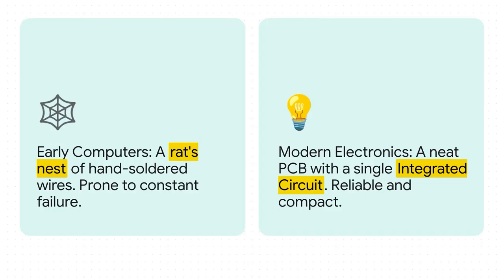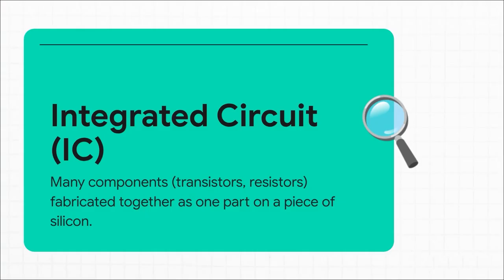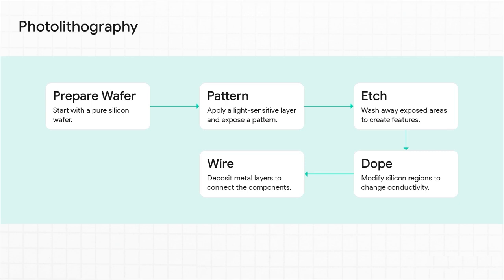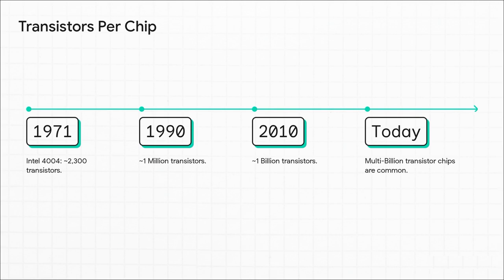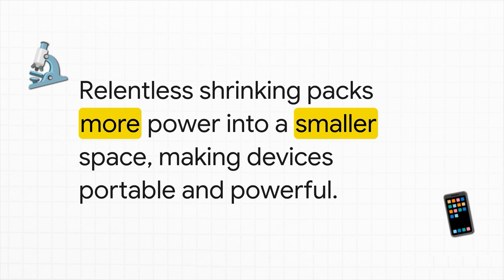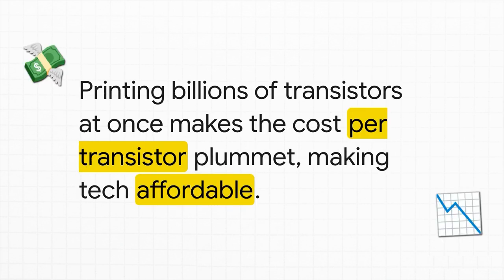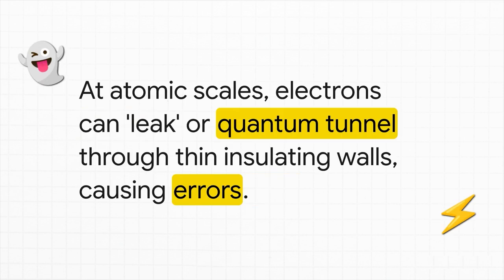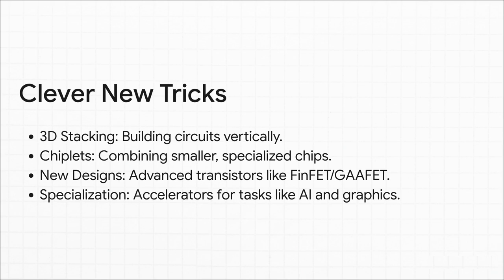C17 ICs & Moore s Law The Engine of Modernity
Integrated Circuits and Moore's Law Explained
Dr Sudheendra S G outlines an educational module designed to teach about integrated circuits (ICs) and Moore's Law.

It begins by explaining why ICs replaced discrete components, addressing the "Tyranny of Numbers" caused by complex wiring.

The module then details the photolithography process used to fabricate ICs on silicon wafers, emphasizing how repeated steps create intricate structures.

 It further explores integration scaling, showing the exponential growth in transistor counts on chips, which leads into defining Moore's Law as an industry trend of doubling transistors approximately every two years.

 Finally, the source discusses the physical limits impacting continued scaling, such as light wavelength and quantum tunneling, and touches on solutions like VLSI design automation for managing complex chip layout